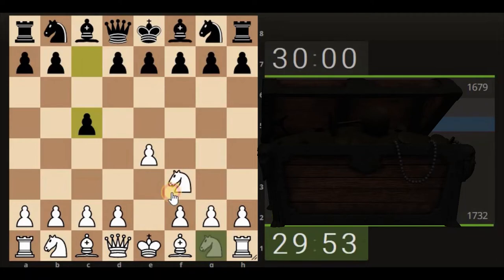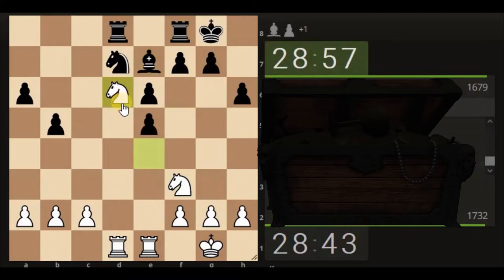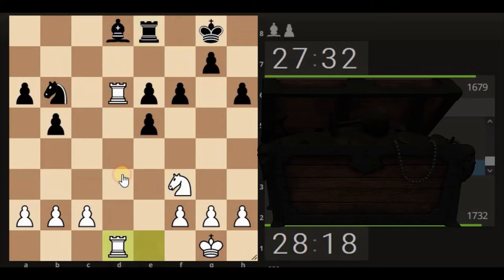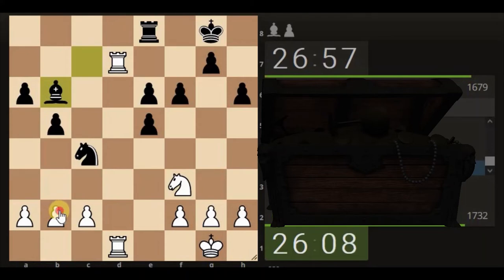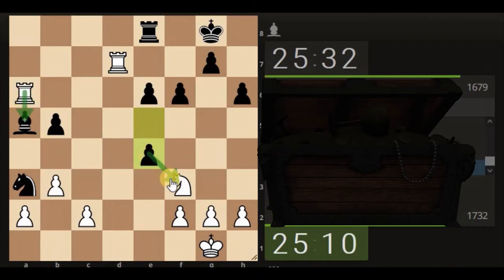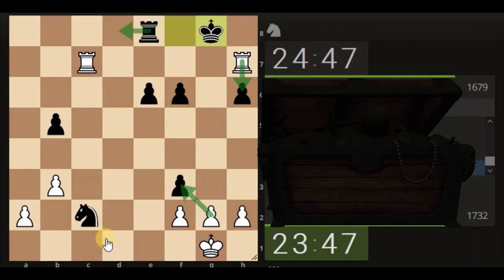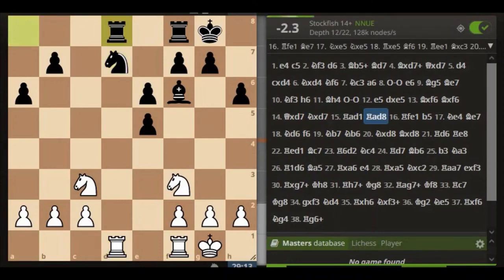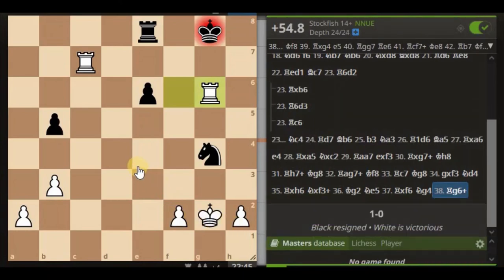Elusive Chess Endgame